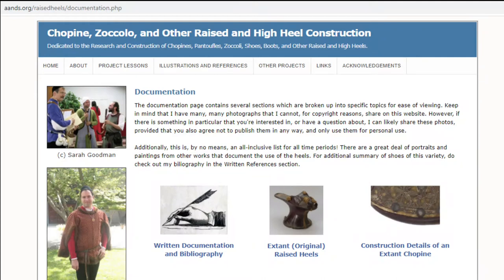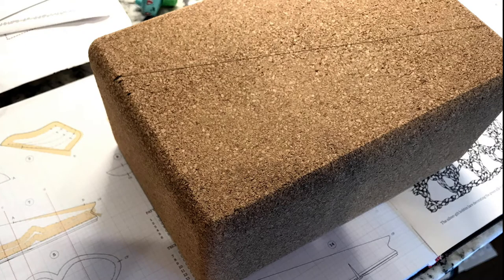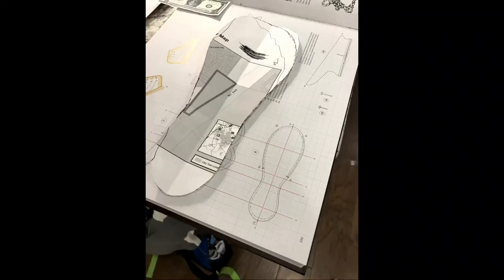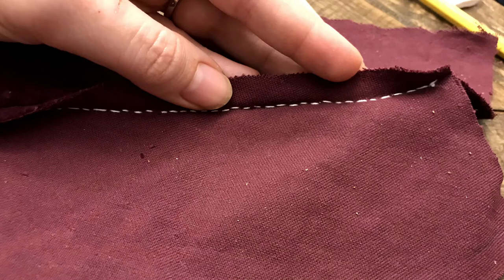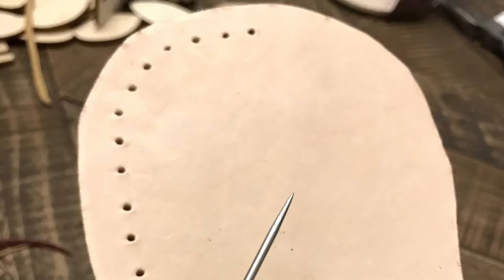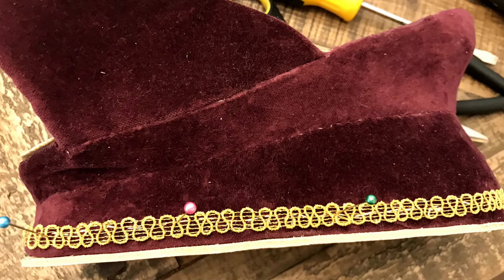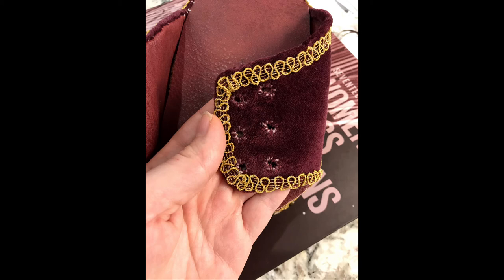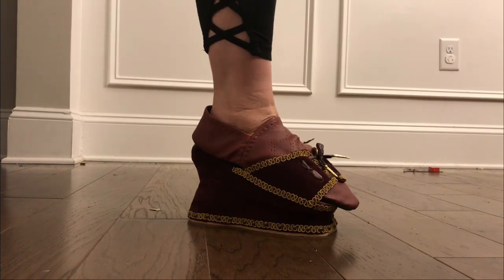Italian Chopines I Made With a Yoga Block YEP - 16th Century Italian Renaissance Shoes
Time for some elevated fashion with Italian chopines! Yes, I used a yoga block.

It's a new year and it's time to share my chopines or pianelle or pantofles or platforms or shoes I made by hand for my 1580's Florentine noblewoman's ensemble. These go with my scarpini, which I made in a previous video
These techniques are not totally historically accurate, but this was my way of muddling through a project to achieve something similar. I'm really happy with them! Introducing the Italian Renaissance platform shoe.

A lot of my research came from the Raised Heels